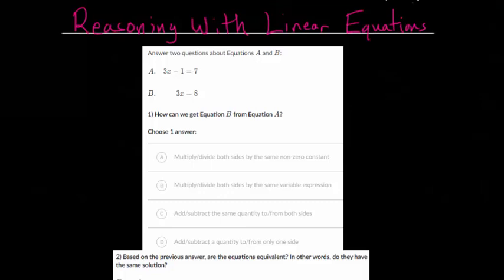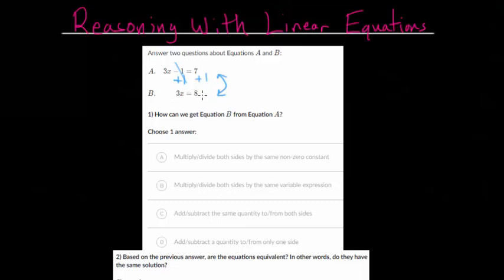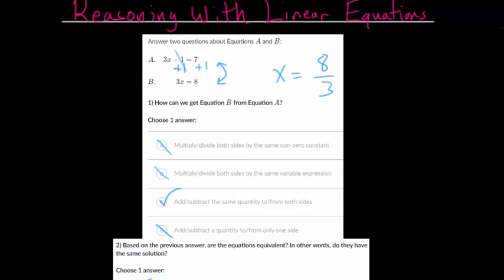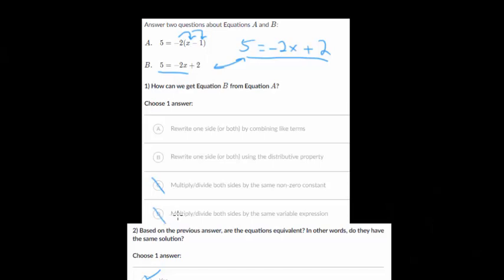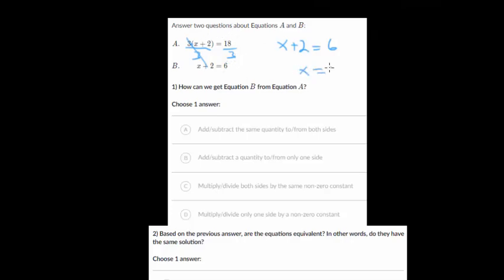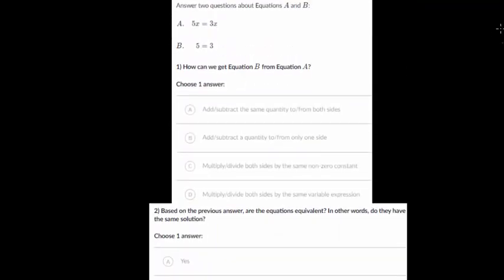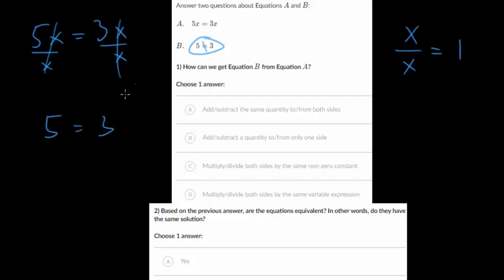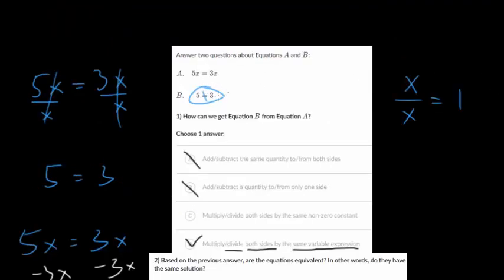Reasoning With Linear Equations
This video looks at the reasoning behind solving linear equations. For each question, you'll be given two different equations and asked how they are related and if they are equivalent.

Khan Academy exercise to practice:
1. Reasoning with Linear Equations

EulersAcademy.org